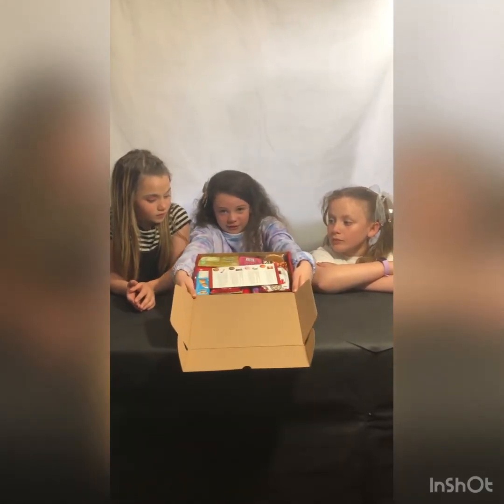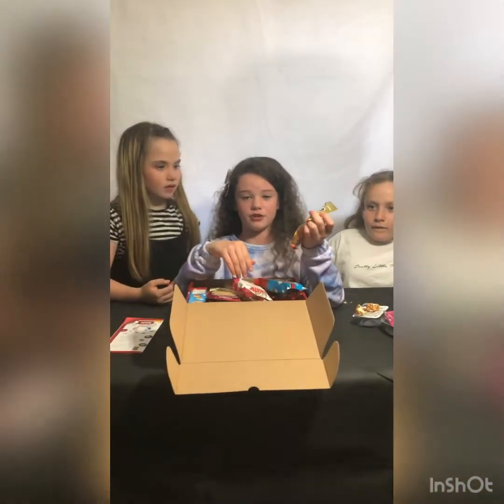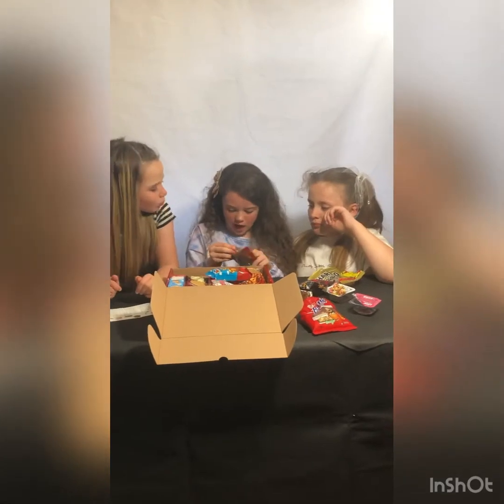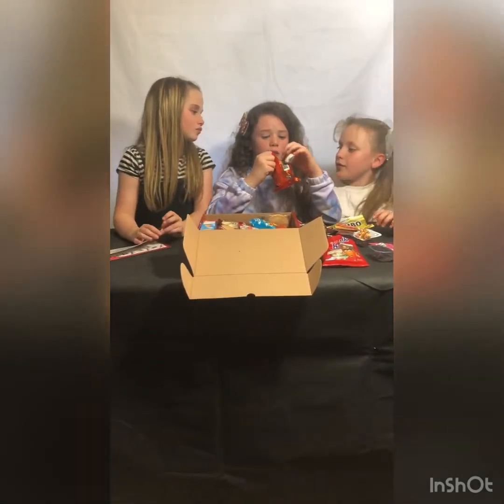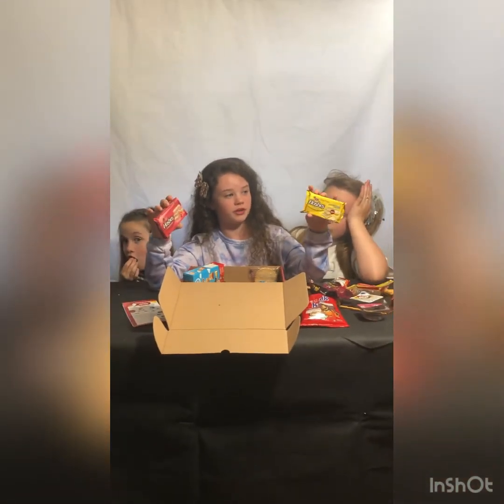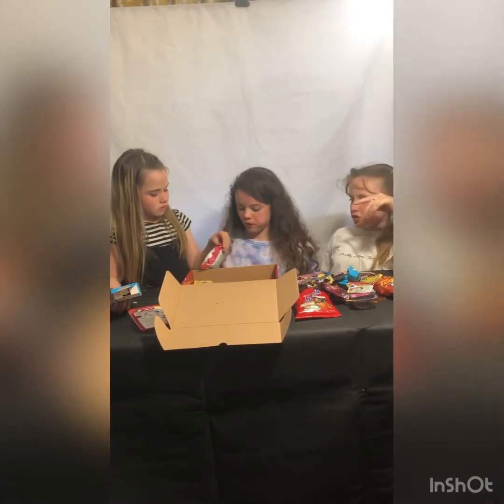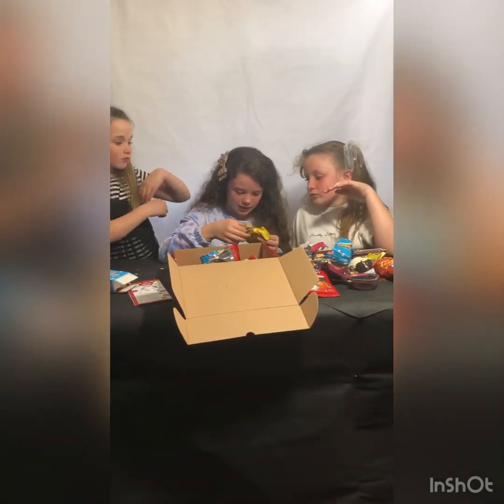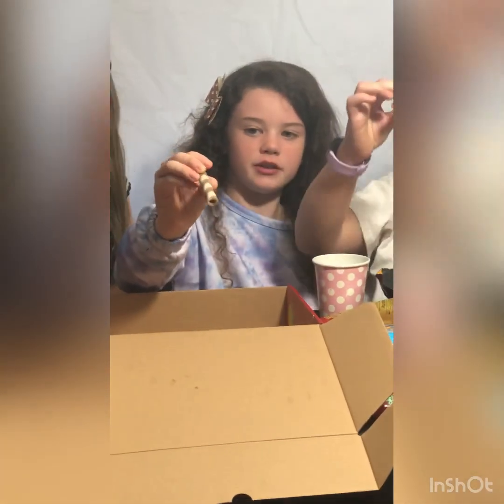WAS THAT EVEN WORTH IT? ....I FELT SICK!!!!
Information on how to order head to carins bistro chocolate treats on Instagram or head to amazon these treats are amazing very fast delivery and would be great for any occasion